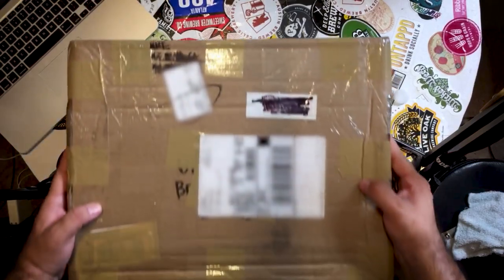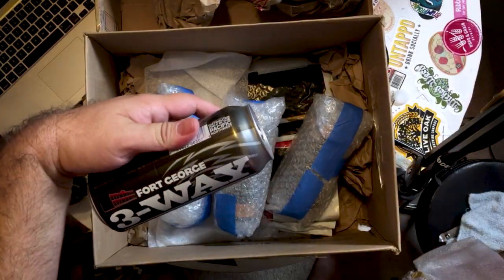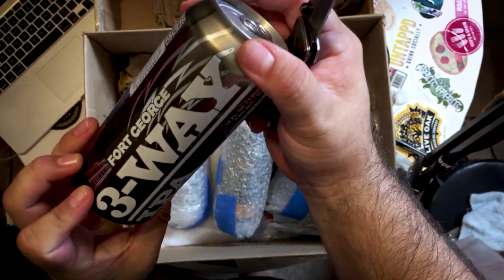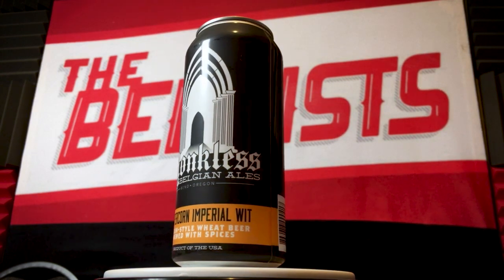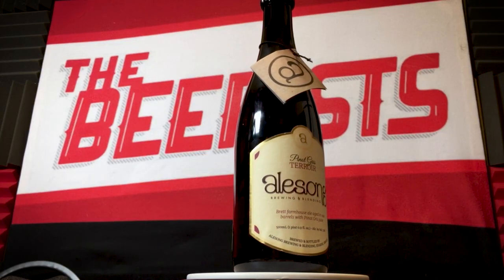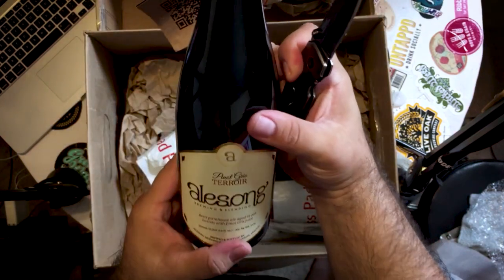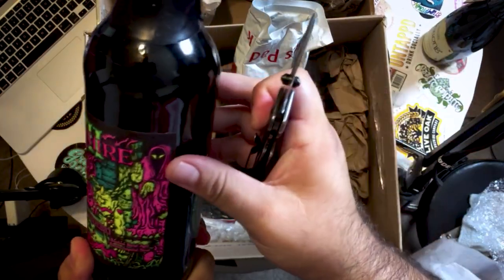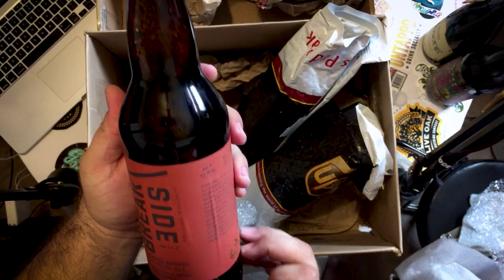UNBOXING Listener Beer from OREGON!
Listener Jeremy sent us a bunch of beer from OREGON!

Amazon wishlist!